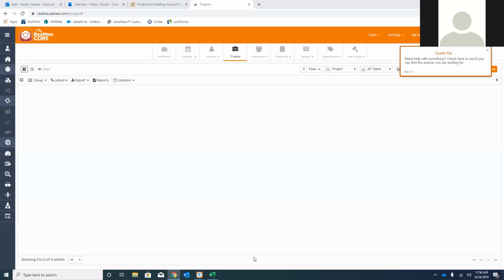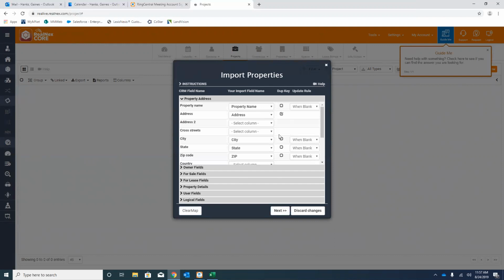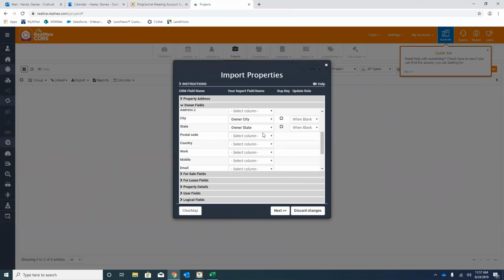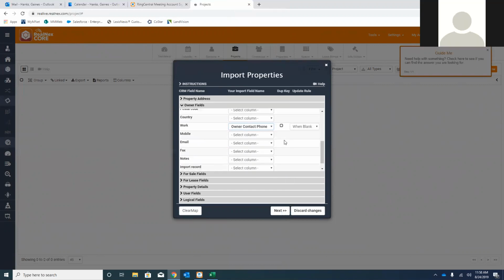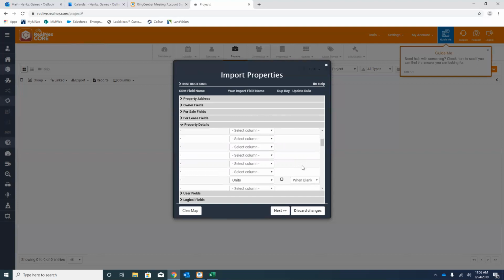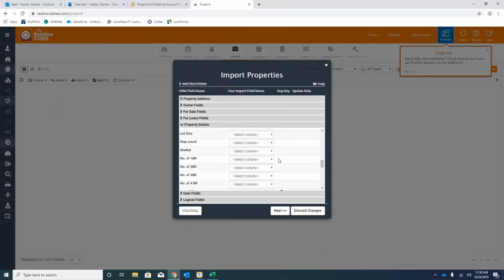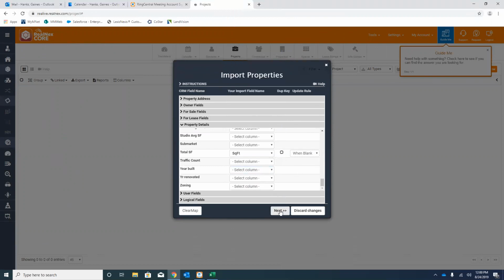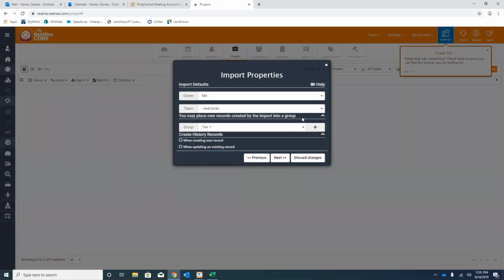Importing Properties and Contacts